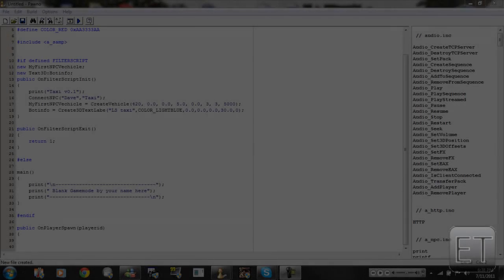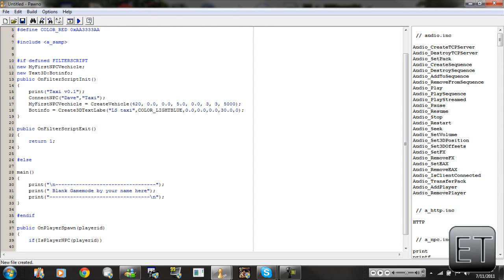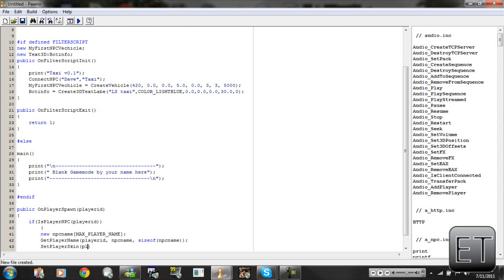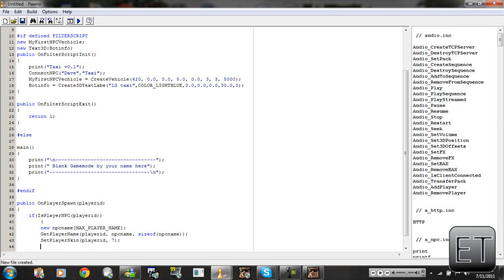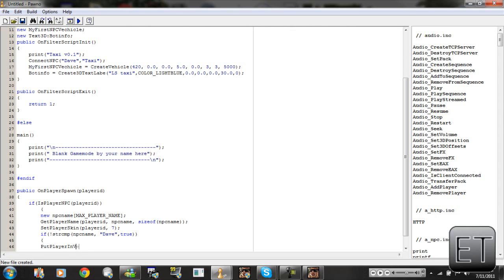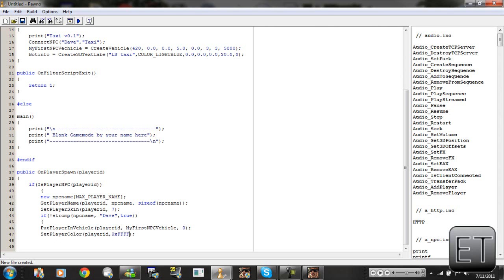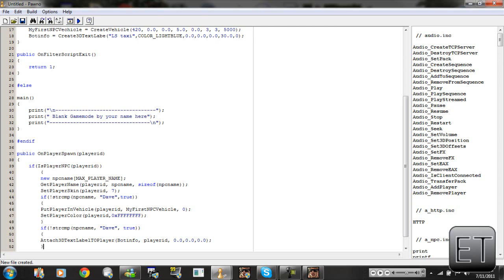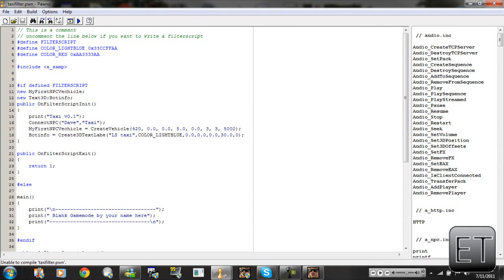Samp NPC Vehicle Tutorial part 3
An NPC is a character controlled not by humans but my the computer. in these video parts we will create a Working NPC